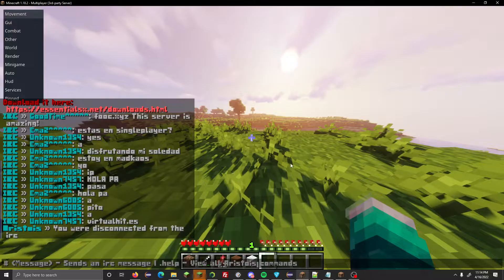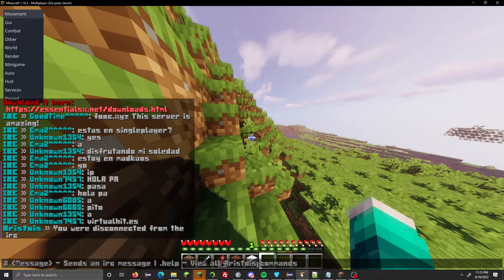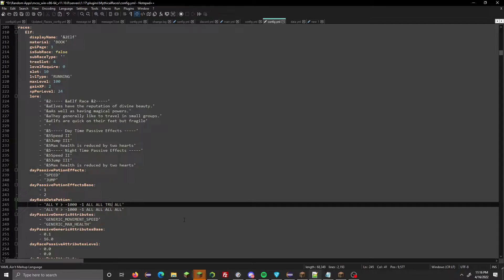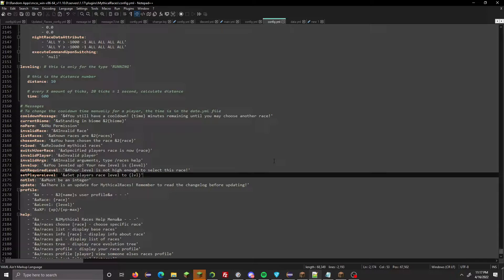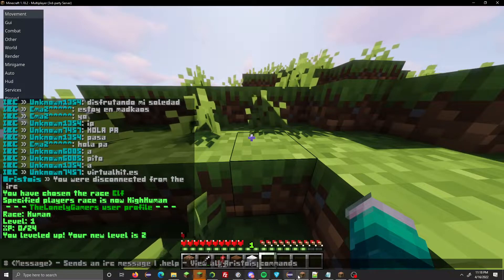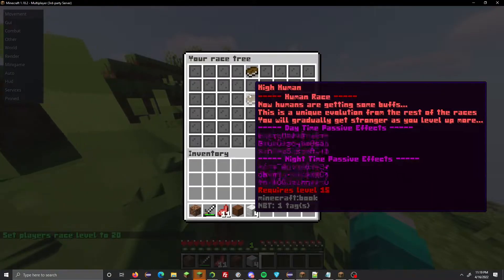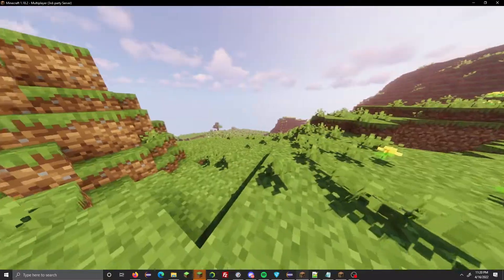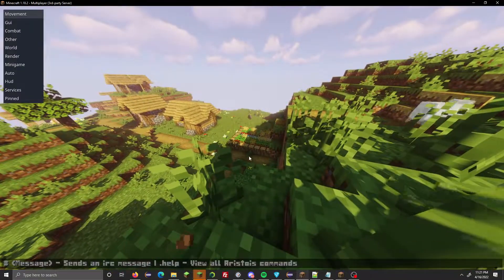Mythical Races Tutorial #3 Quick Overview of New features in 1.1.9